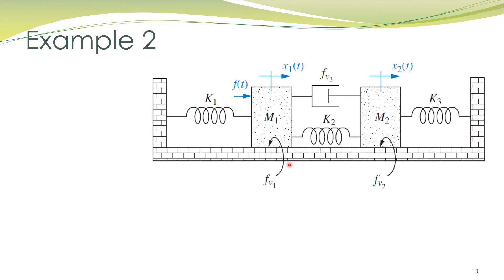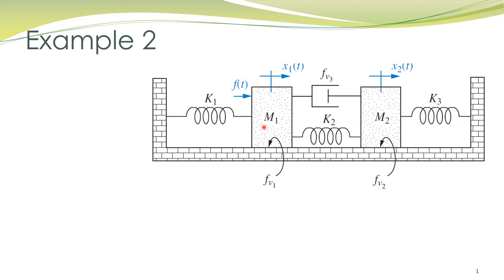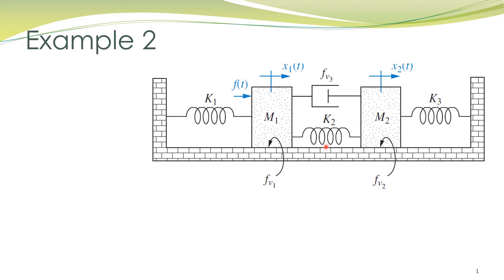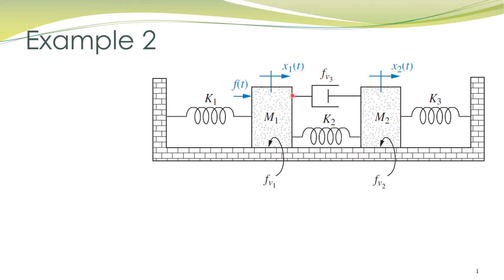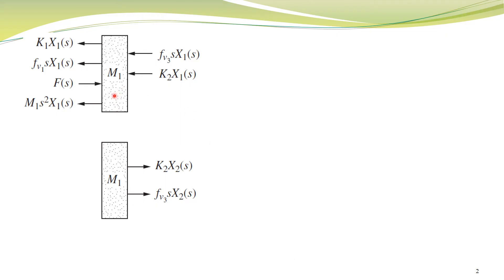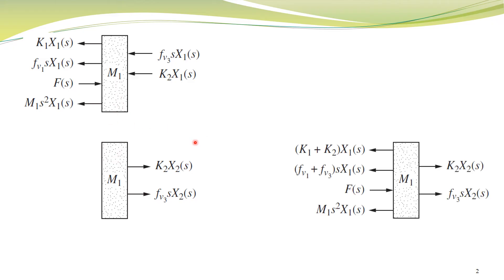LCS 4b - Mathematical modeling of translational mechanical systems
Mathematical modeling of mechanical systems with translational displacement is explained with the help of a relatively simple example. The approach to obtain free body diagram for situations when both the ends of spring/damper are moving is explained.

Modeling and control of mechanical systems
Mechanical system dynamics
Mechanical translational systems
Free body diagram
Force balance equations
spring-mass-damper systems